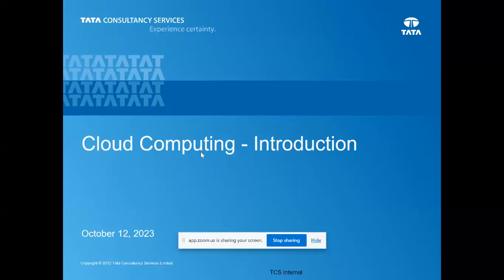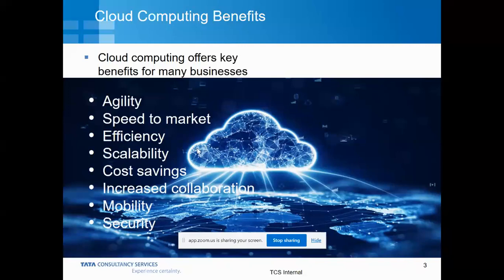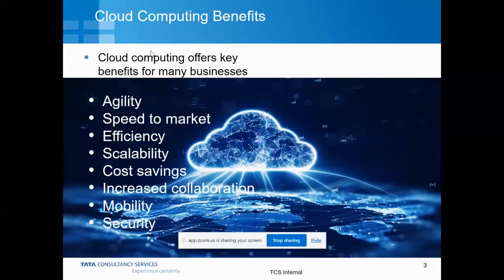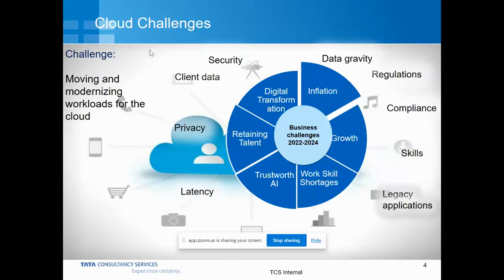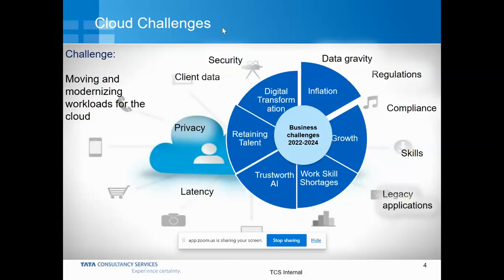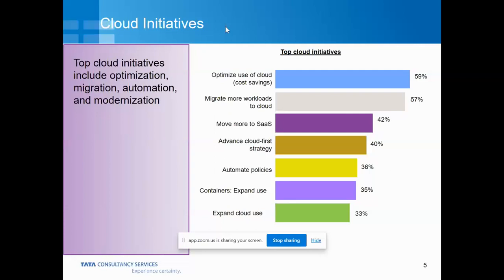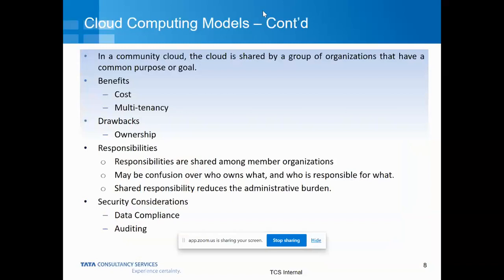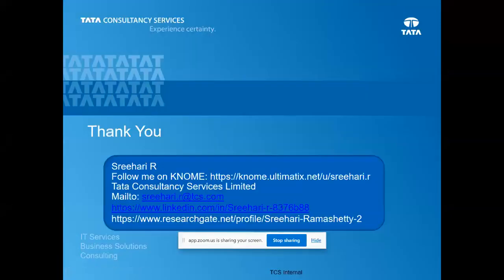BITES Expert Series on Cloud Computing Resource Person: Mr. Sreehari R ,12th October 2023